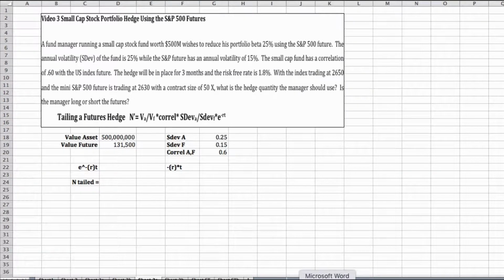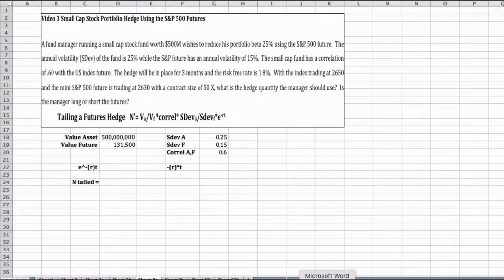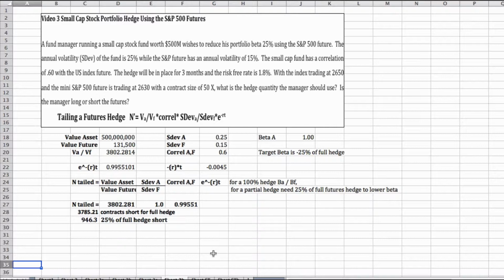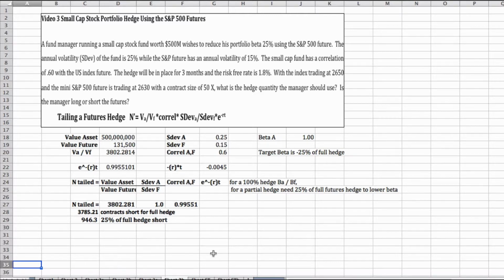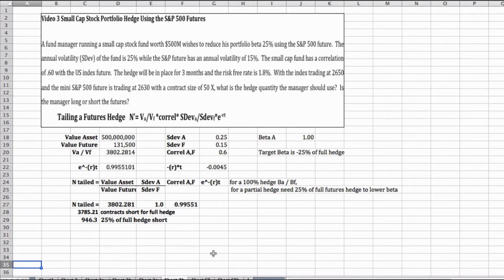L4 V3 Small Cap Hedged with S&P Future